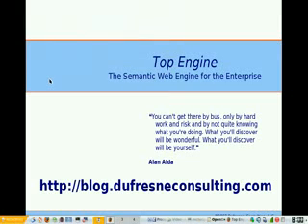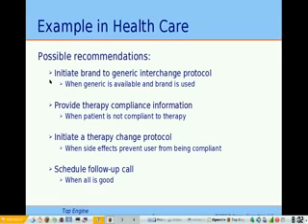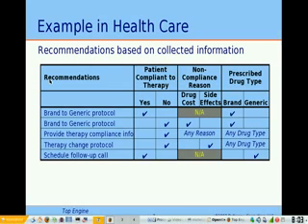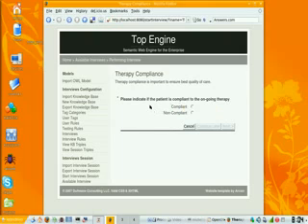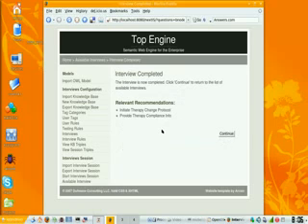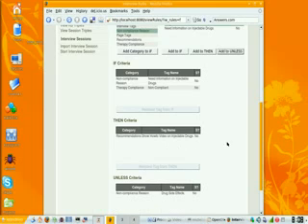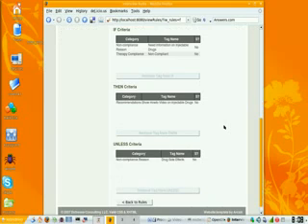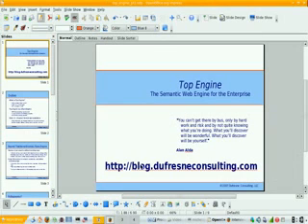Top Engine - Part 2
Demo Interview Engine to show how folksonomy and tagging techniques can be used to extend a vocabulary with user-defined tags to define rules and branching logic in web-based applications.